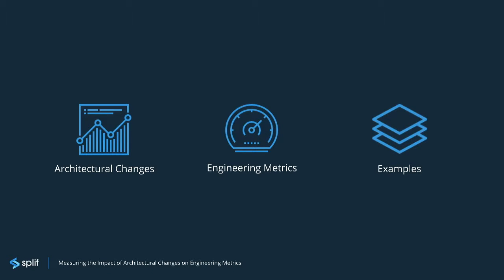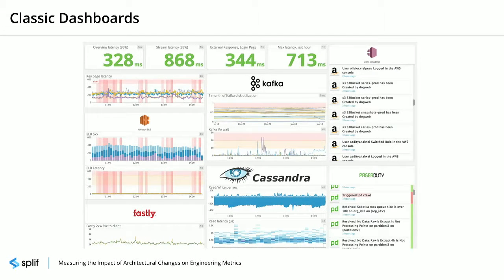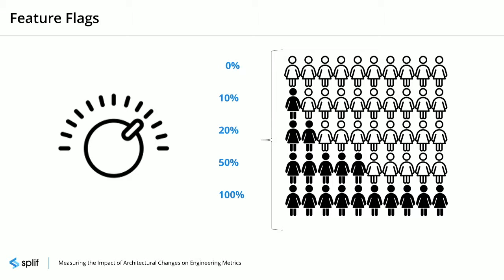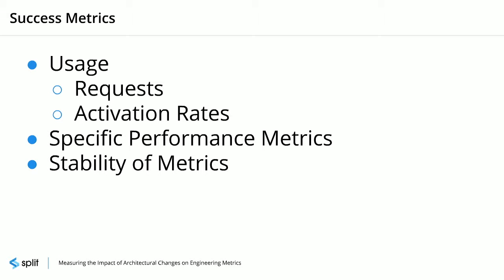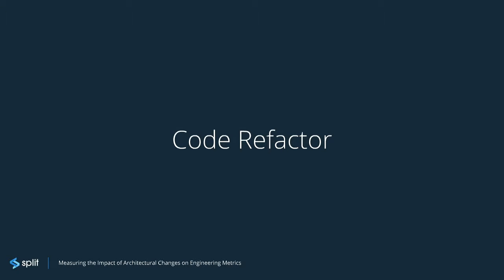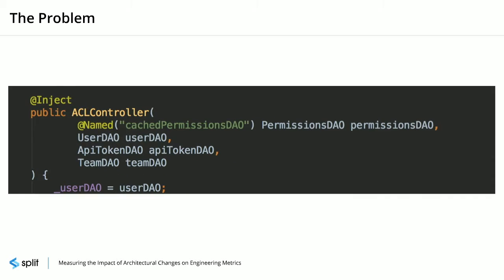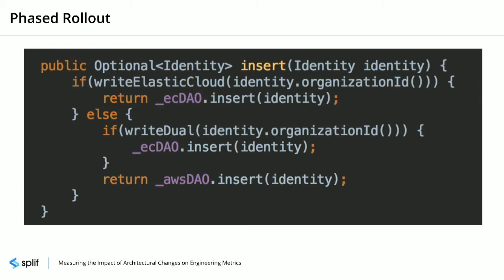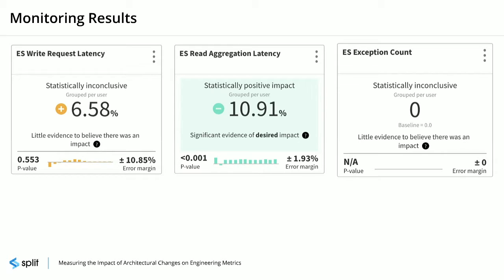Measuring the Impact of Architectural Changes on Engineering Metrics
As engineers work on changes to migrate architectures or improve performance, it is critical to invest in risk mitigation and track the success of these projects. Feature flags and experimentation provide the data needed to assess the success of architectural migrations with statistical accuracy. Experimentation ties engineering metrics back to the architectural changes that are impacting them. ___________________________________________________